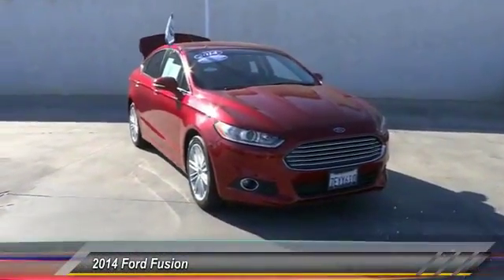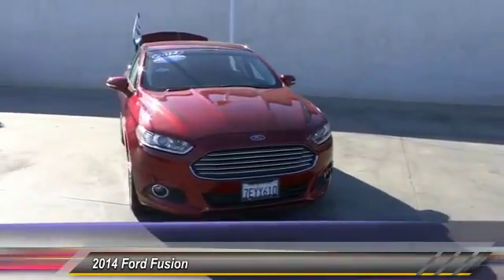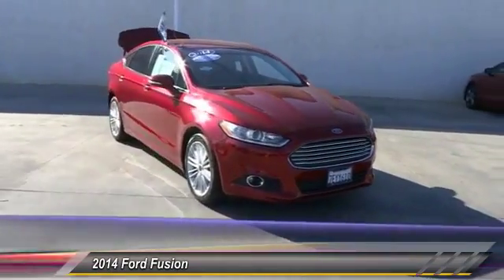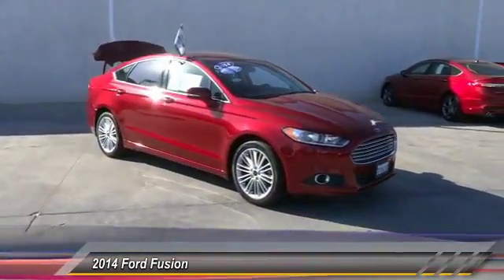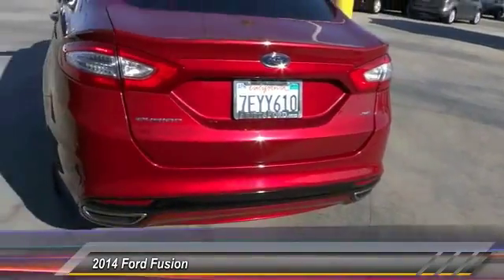2014 Ford Fusion RIVERSIDE,CORONA,SAN BERNARDINO,MORENO VALLEY,FONTANA 88183A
2014 Ford Fusion 4DR SDN SE

Fritts Ford
8000 Auto Drive

FRITTS FORD, PROUDLY SERVING RIVERSIDE, CORONA, SAN BERNARDINO, MORENO VALLEY, FONTANA, AND SURROUNDING CALIFORNIA LOCATIONS. THIS RED 2014 Ford FUSION IS EQUIPPED WITH A ENGINE: 2.0L ECOBOOST , AUTOMATIC TRANSMISSION, AND RECEIVES AN ESTIMATED 22 City/34 Hwy MPG. 2014 Ford FUSION 4DR SDN SE Stock #: 88183A | VIN: 3FA6P0H90ER323762 | 2014 Ford Fusion 4dr Sdn SE FWD Fritts Ford